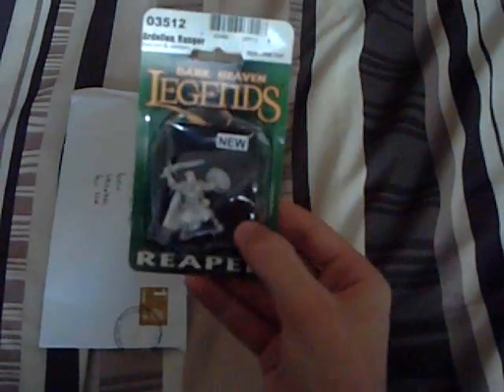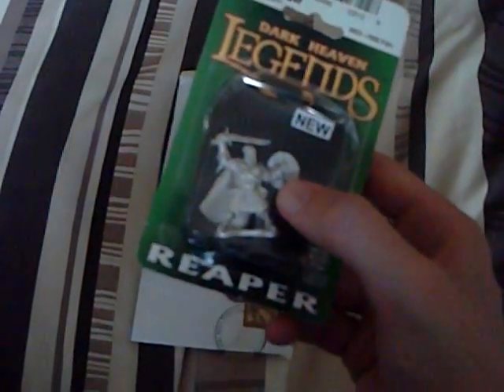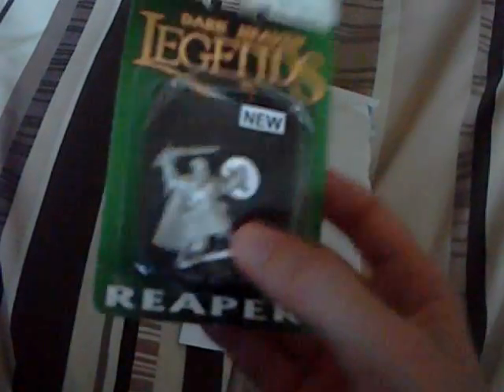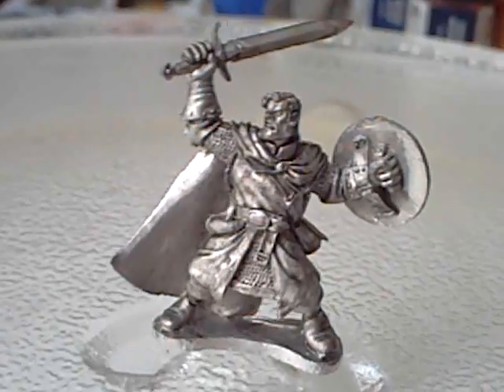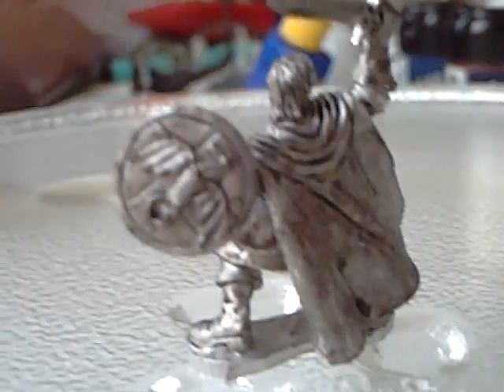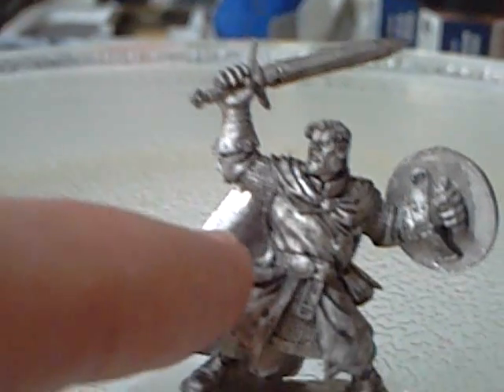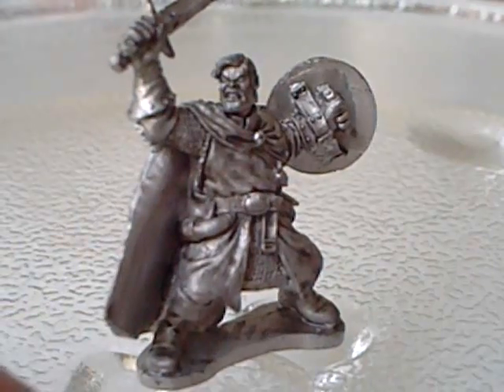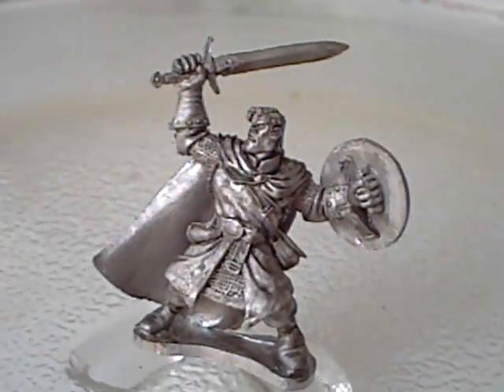ardellen ranger from the reaper legend series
came through the post thismorning! :D